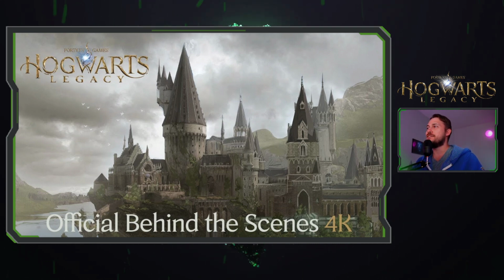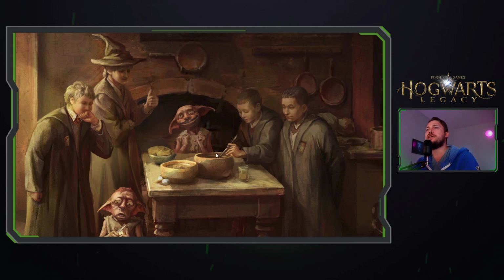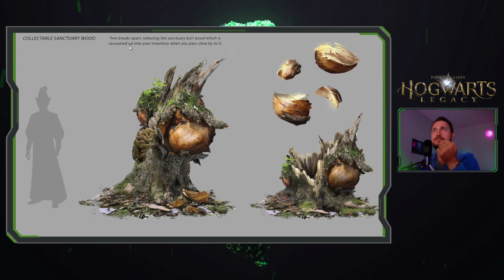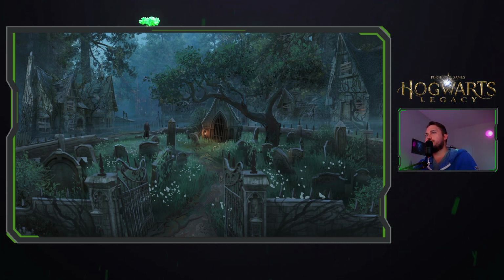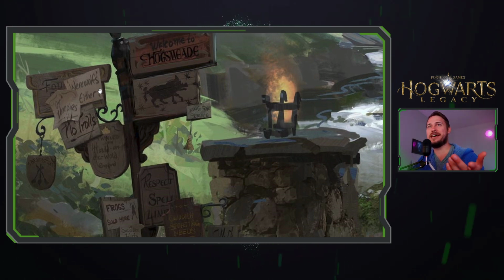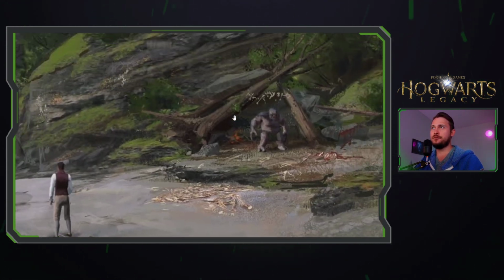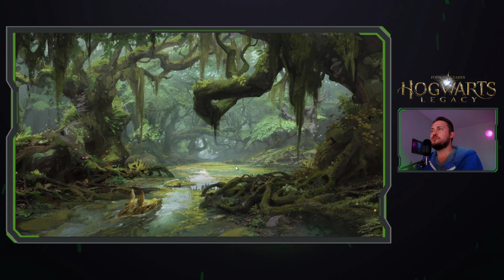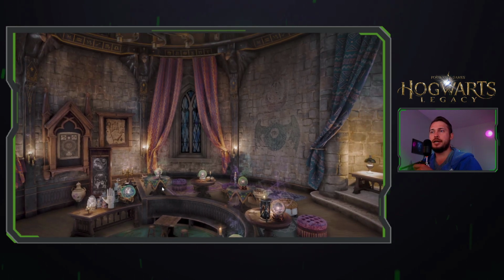Hogwarts Legacy - Behind the Scenes State of Play - Concept Art Analysis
Breakdown of the concept art shown in the Hogwarts Legacy Behind the Scenes State of Play Video.
We zoom in and reveal the hidden details within each image to analyze and create potential theories on what's to come in the game!
This is just concept art so take it with a grain of salt, but they were concepts shown to us as the players of their game!

My gaming setup:
Desk Tripod
Main Monitor
Capture Card
Mic Mount
PS5 Controller
Switch Controller
Switch Grip
Chair (in white)
Wall Light
Display Case Light
Ambient Lighting
PC Case